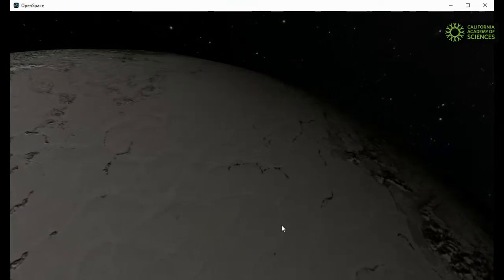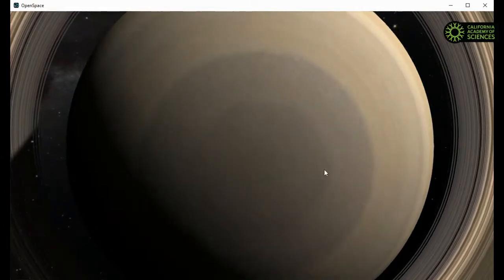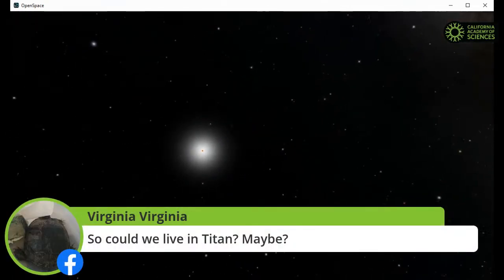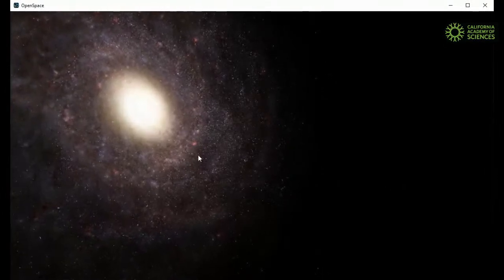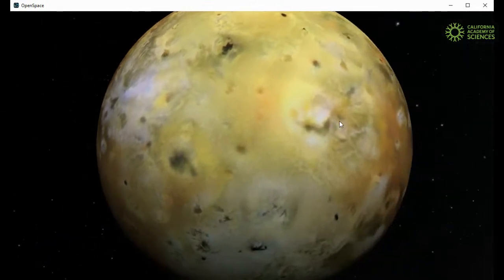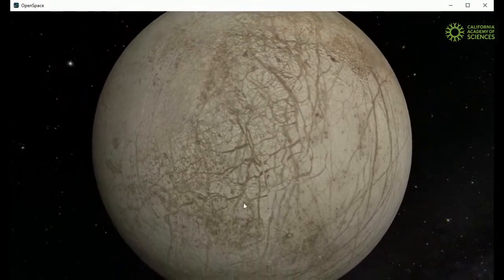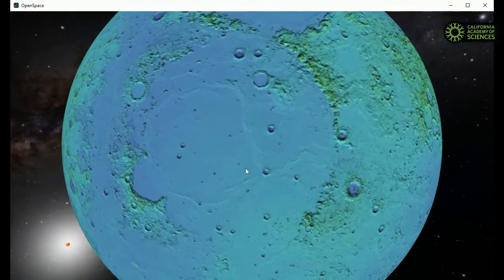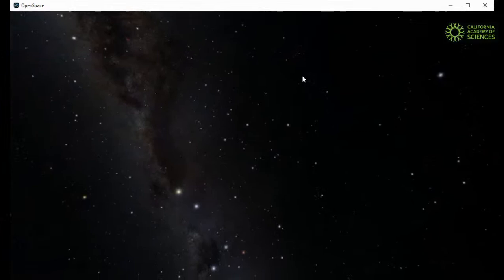Virtual Tour of Outer Space LIVE! January 13, 2021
The Morrison Planetarium at the California Academy of Sciences took us on a live tour of outer space on January 13, 2021.

Tune in here or on the Morrison Planetarium at the California Academy of Sciences Facebook every Wednesday at 4:30 PT/7:30 ET for this interactive trip, and bring your astronomy questions and tour requests! Find more details and programs on our website's events